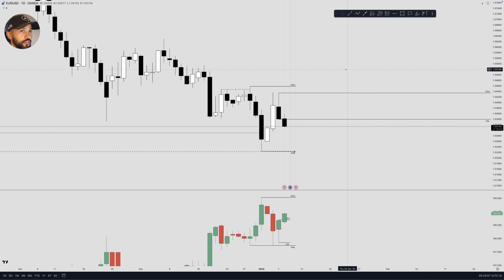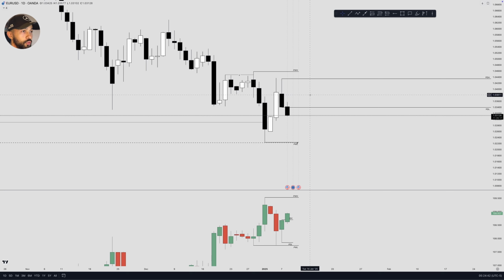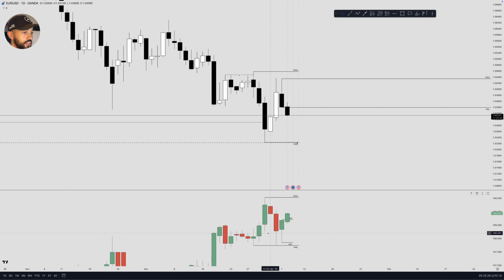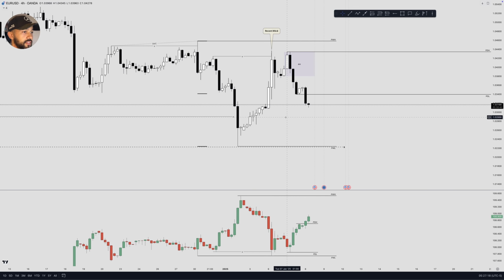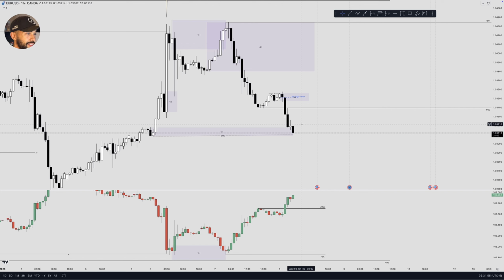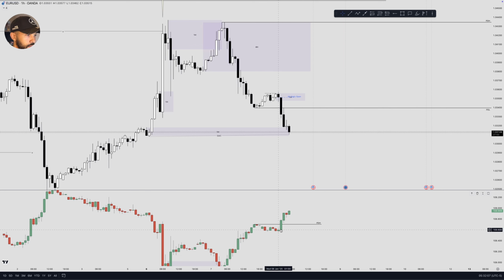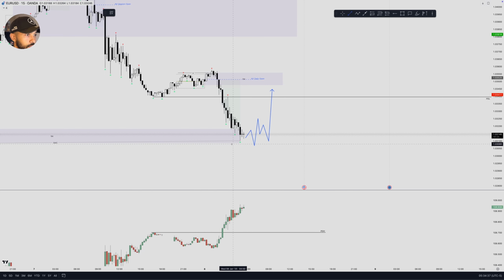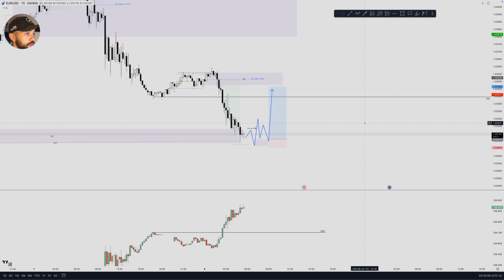EURUSD | Simple Price Action Analysis & Day Trading Strategy EP2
Chapters:

0:00 Intro

0:10 EU Daily Analysis

1:40 EU 4H Analysis

3:52 EU 1H Analysis

6:13 EU Day Trading Strategy

8:24 Outro